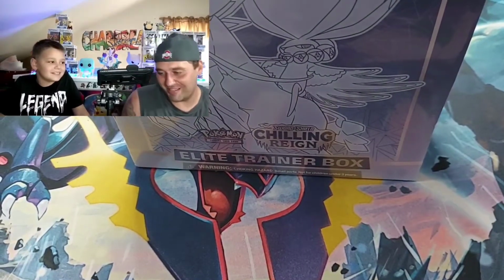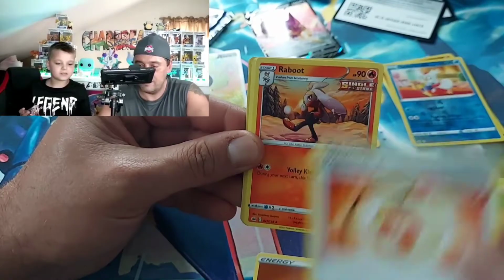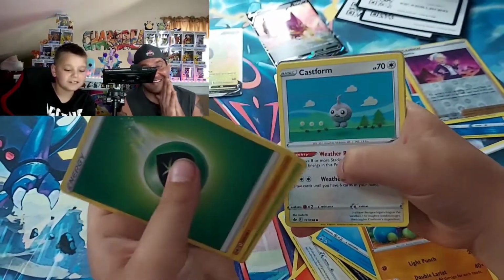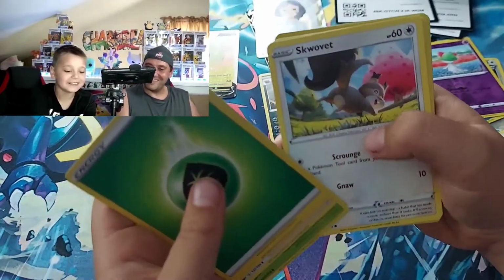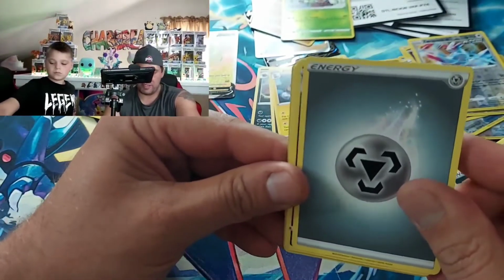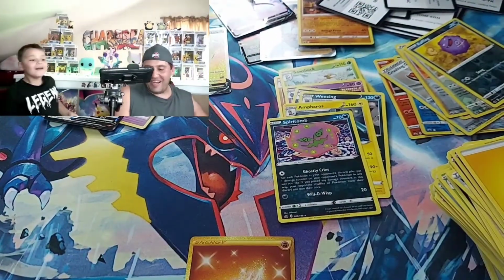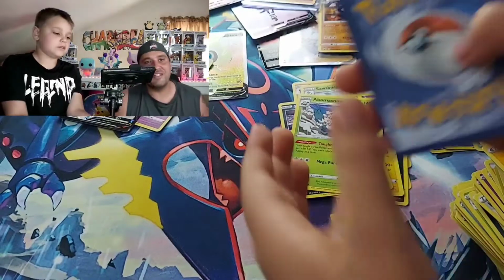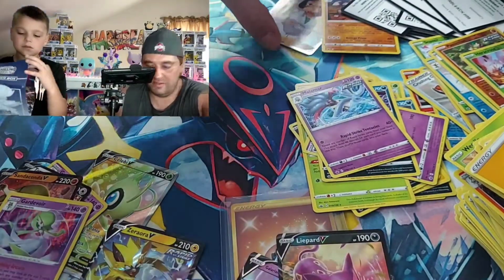We Open 34 Packs Of Chilling Reign In This Pokemon Card Pack Battle!!! Our 1st Time Opening This Set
We pack battle with 17 packs a piece of Chilling Reign!!!